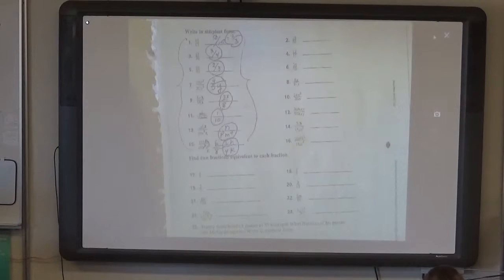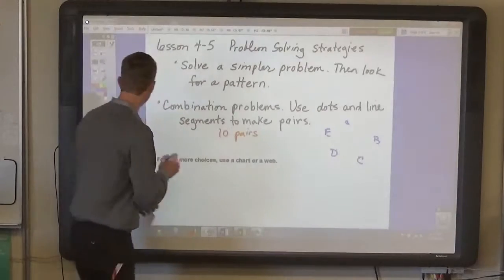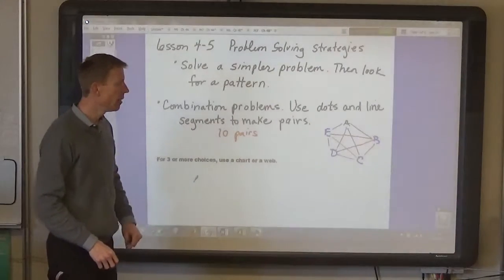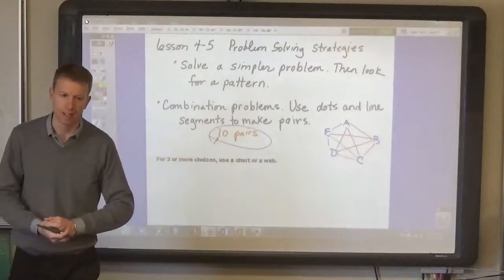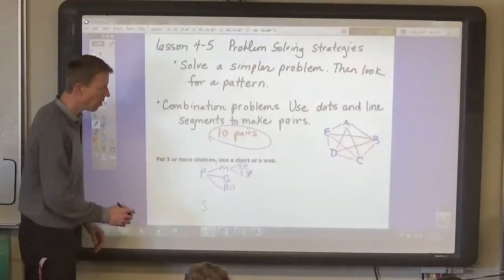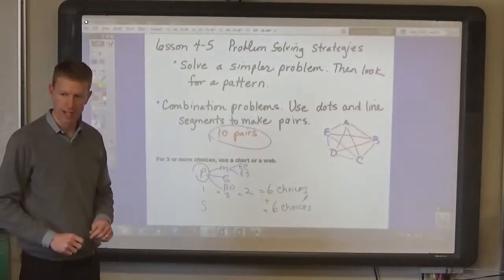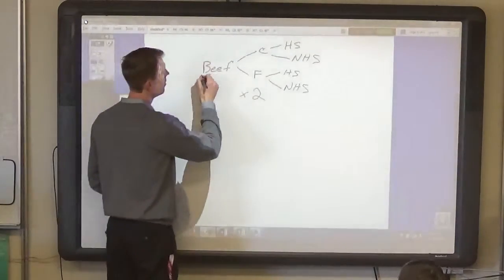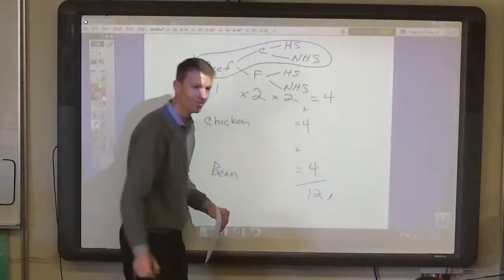M7 Lesson 4 5 Solving Combination Problems